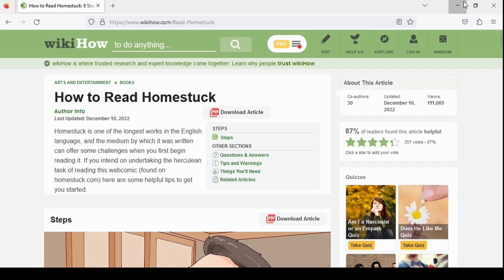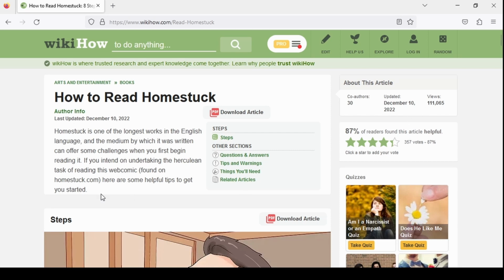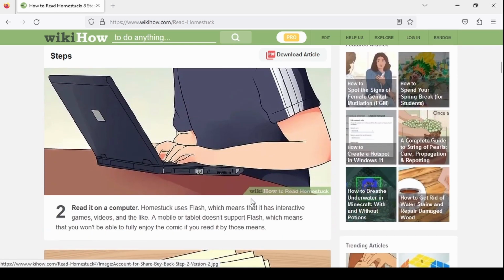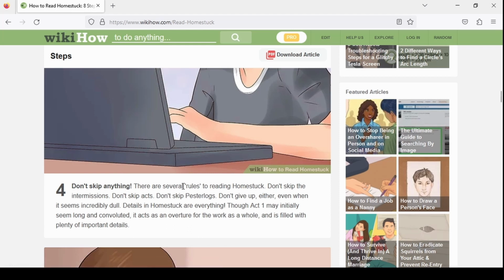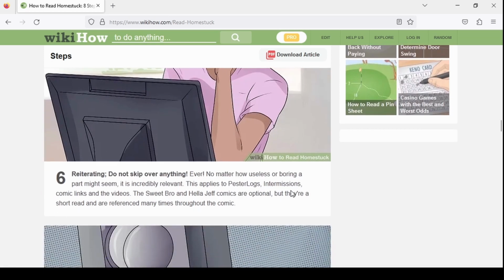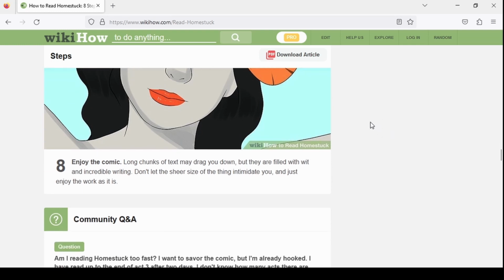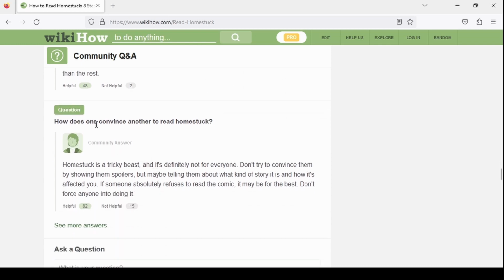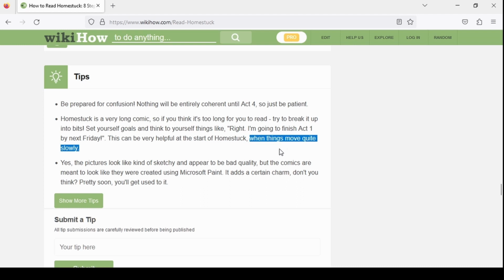why am i doing this to myself | Let's Read Homestuck Episode 0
About a year ago, I decide it was a good idea to read the entirety of Homestuck and upload it to YouTube. Only recently have I been able to start this project and I already regret it. Also I have no idea why the video doesn't cover the full screen, I tried everything to fix it.